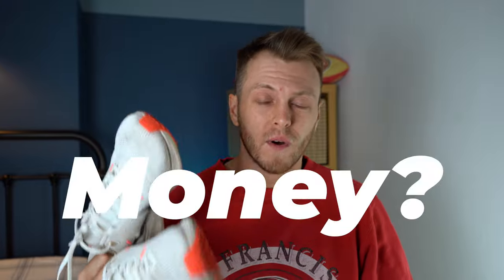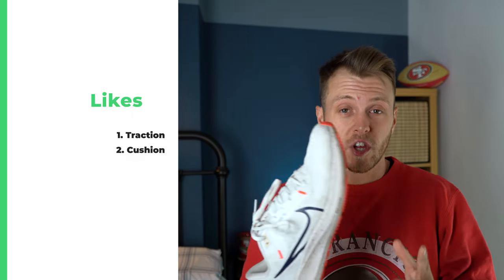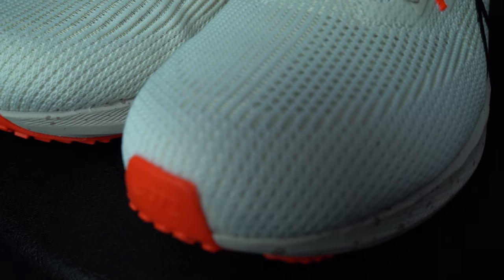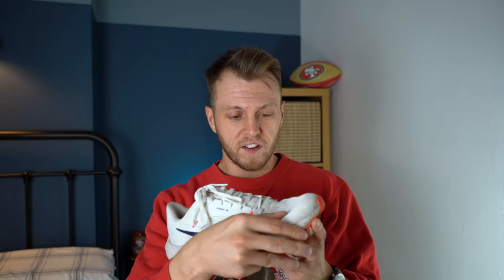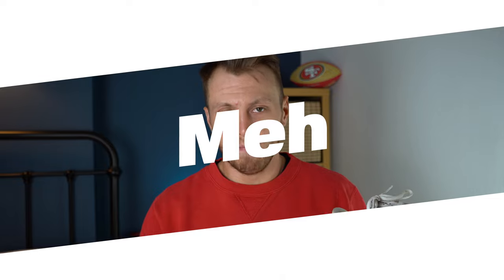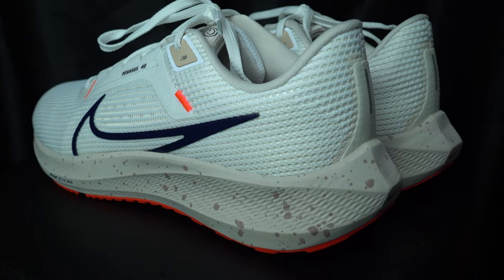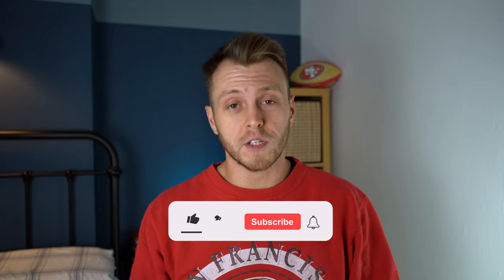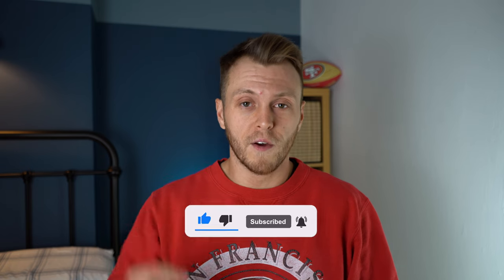Nike Pegasus 40 Review | Nike Road Running Shoe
⬆️⬆️ It's FREE! ⬆️⬆️

A full in-depth review of the Nike Pegasus 40. I've tested these shoes on the flat and in the mountains on steep climbs both on and off-road to see how they hold up to the elements! Long runs, Tempo or Intervals I've tried it all to give you a full review of the Nike Pegasus 40!